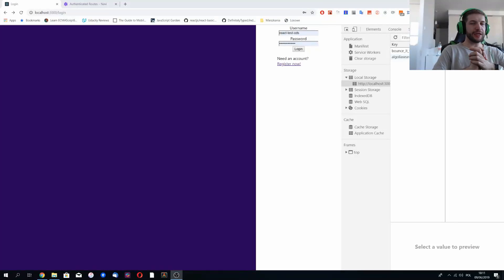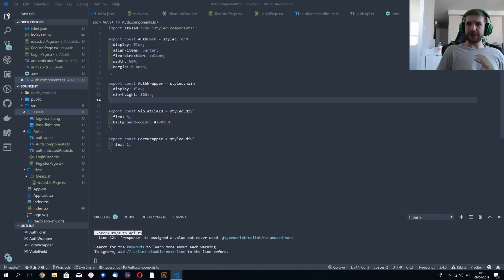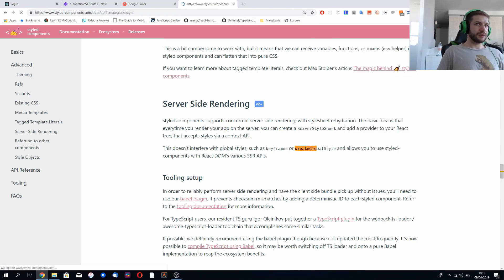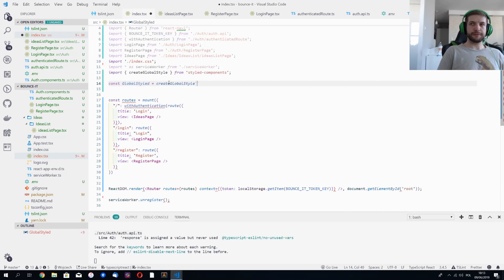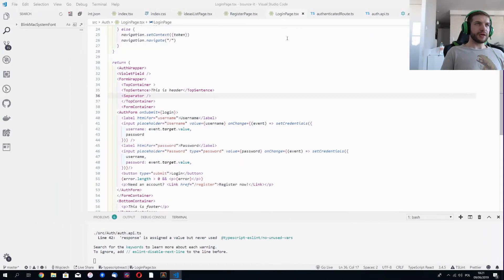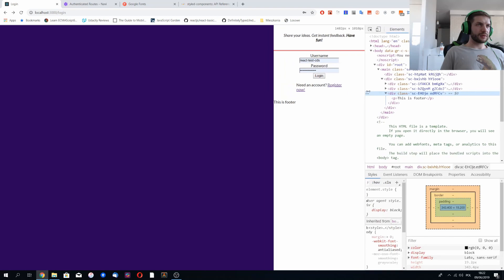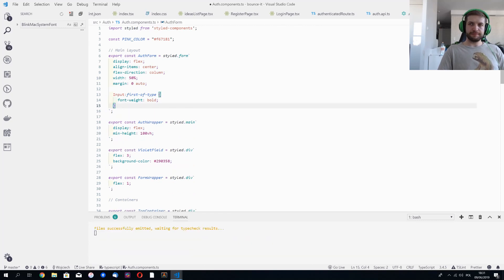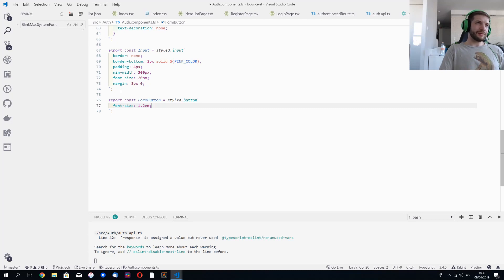IdeasApp (ReactJS, TypeScript) #6 - Styling the login form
Hello! In this new series, we will create a real application that helps you share the ideas that you have. In this episode, we will style our login form.

ignore

web design
HTML
web development
CSS
html5
css3
es6
programming
basics
tutorial
javascript
media queries
website from scratch
HTML CSS
web developer
How to